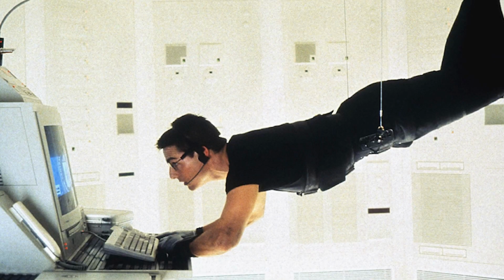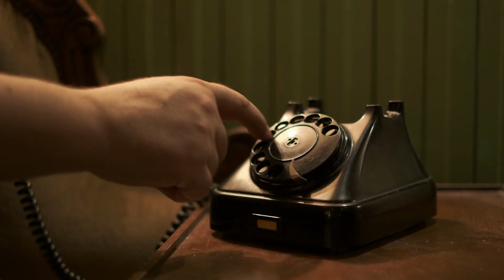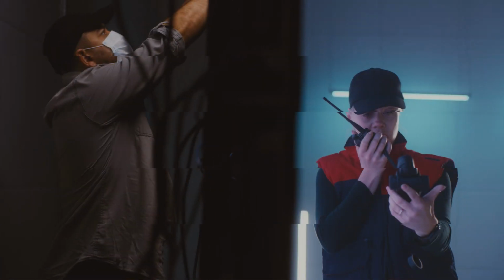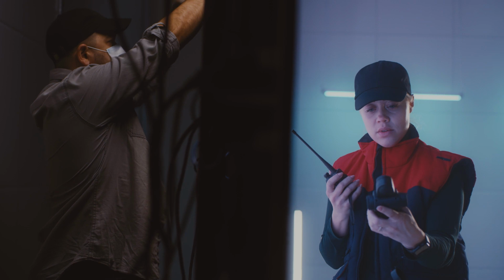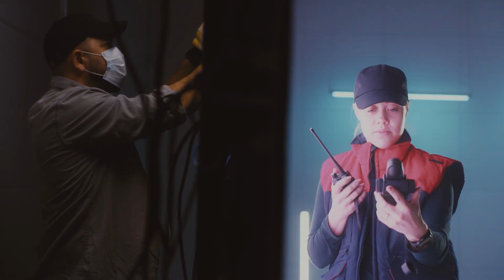I Found Out Why Spies Choose Walkie Talkies Over Cell Phones - Spy Essentials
Hey Guys! In this video, I take a look into how Walkie Talkies work and Why a Spy might prefer to use a Walkie Talkie over a cell phone!

Let me know if you guys like this video series because I think that spies are pretty interesting, and I imagine that other people agree because there are still new spy movies coming out like the New "Mission Impossible - Dead Reckoning" Movie. Some other spy topics I'm looking to cover are invisible ink, periscopes, and night vision goggles. If you guys happen to come up with an amazing video idea please leave it down below!

ALSO, LOOK FORWARD TO MORE UPLOADS!!! Currently, I'm in the process of the youtube-grind and videos are no longer going to be coming out semi-monthly, it's going to be on the weekly on SATURDAYS! So get excited for much more TheScienceKid content to come!

LAST, I have an Instagram where I will start to put some behind-the-scenes content of me making these videos, so if you are interested then go follow @henry.thesciencekid on Instagram!